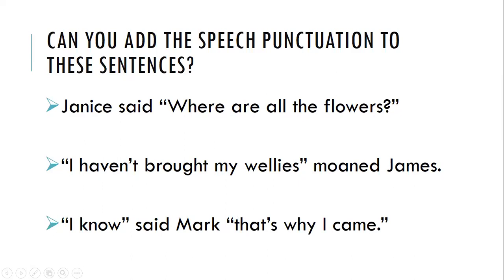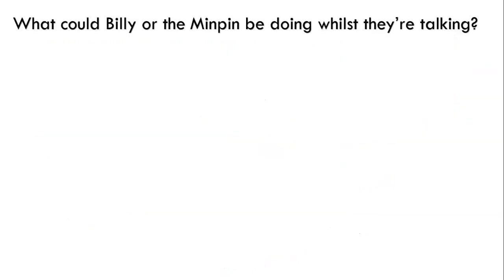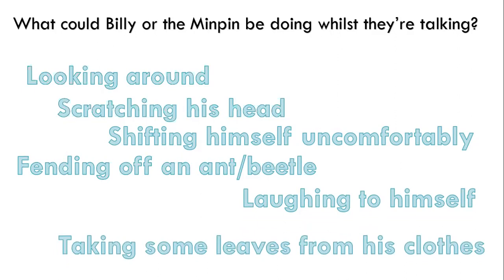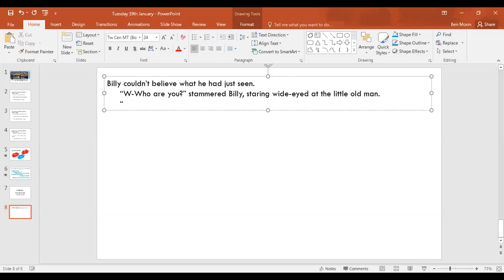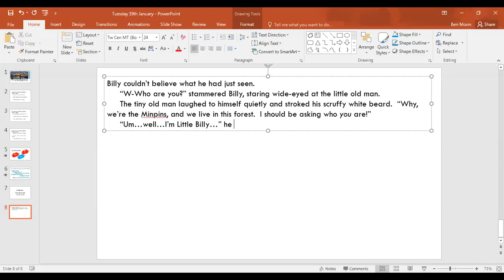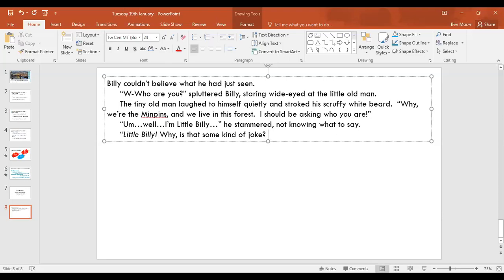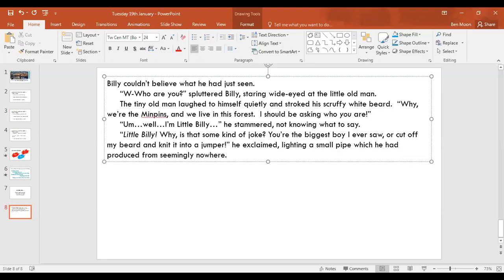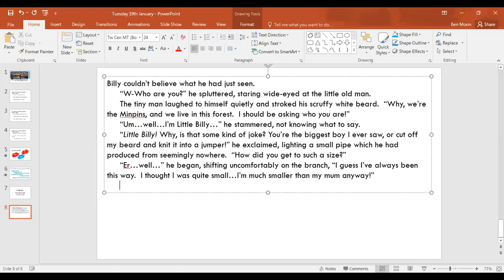Literacy 19th Jan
Can I write a dialogue?